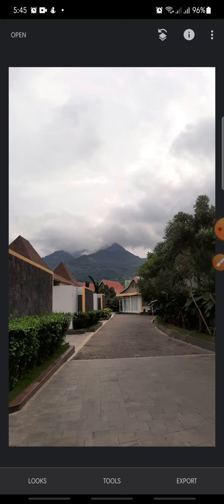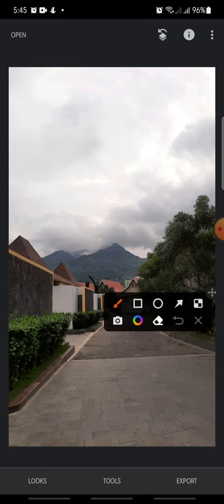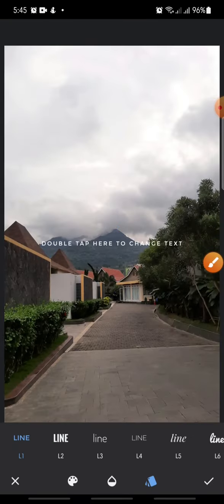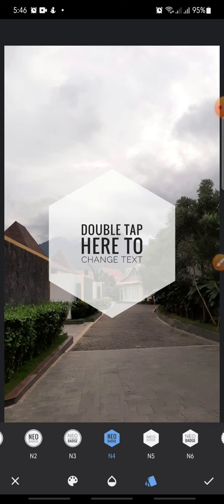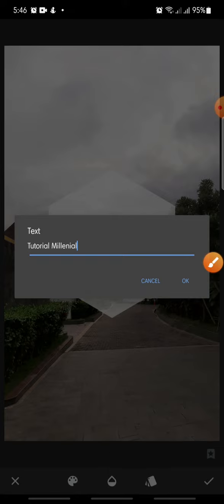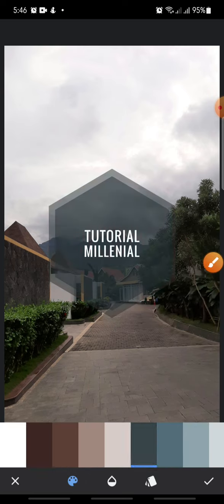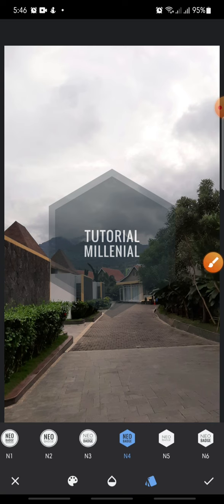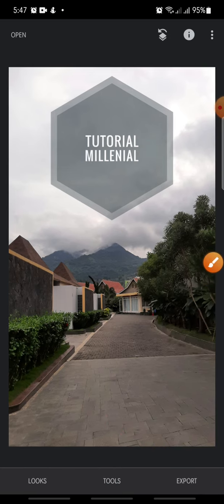How To Add Text On Snapseed Apps || Snapseed Tutorial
Text On Snapseed Apps